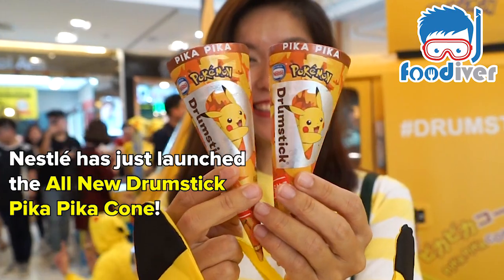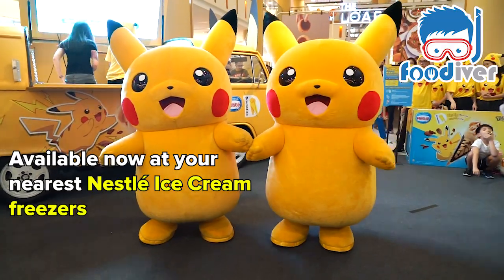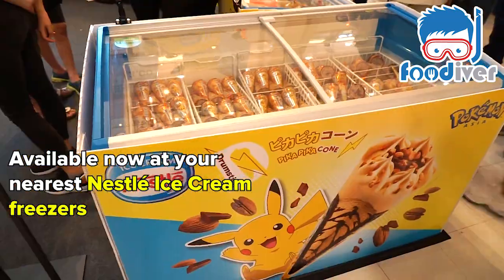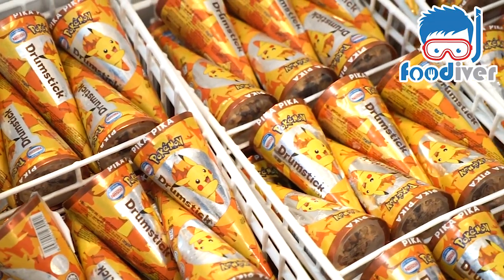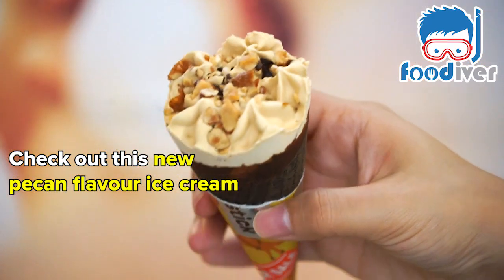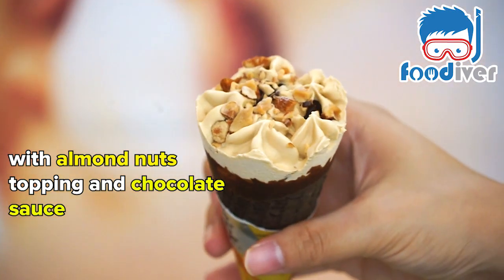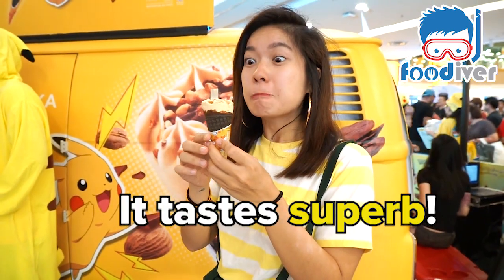The All New Nestlé Ice Cream Drumstick x Pikachu